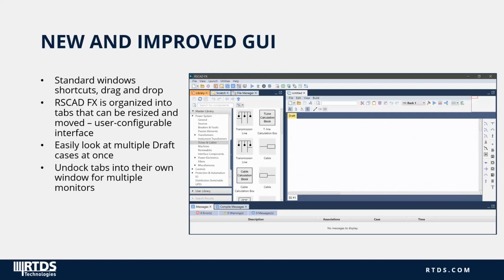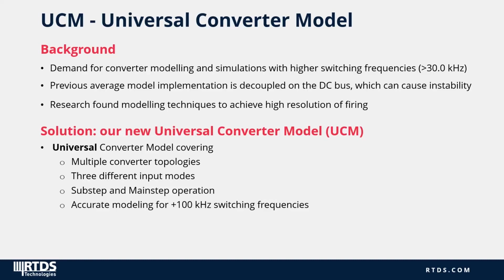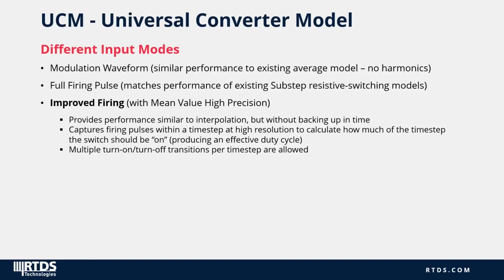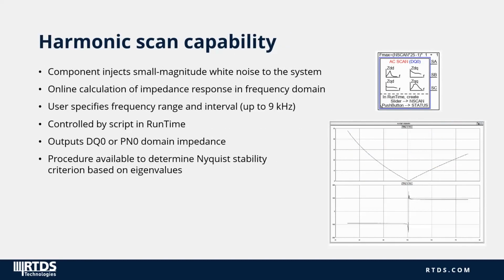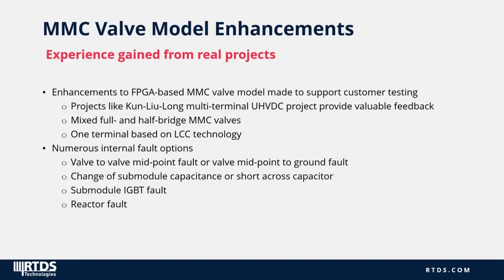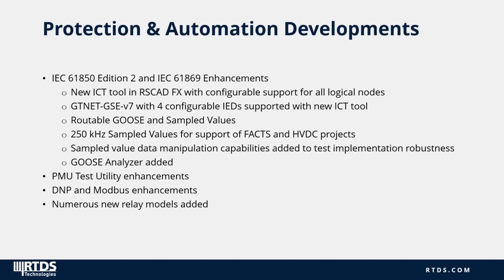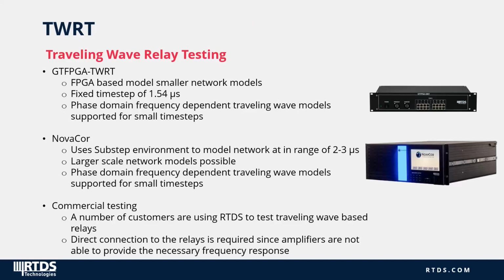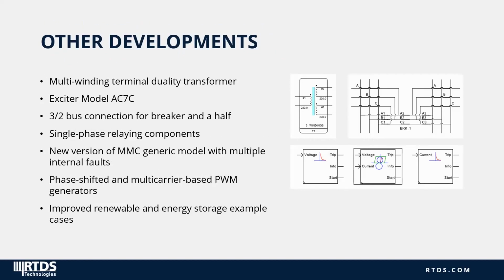Recent Developments for the RTDS® Simulator | Presented by Paul Forsyth during IPST 2021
Recent developments for the RTDS® Simulator are discussed by Paul Forsyth, Vice President of Marketing & Sales with RTDS Technologies, during IPST 2021.